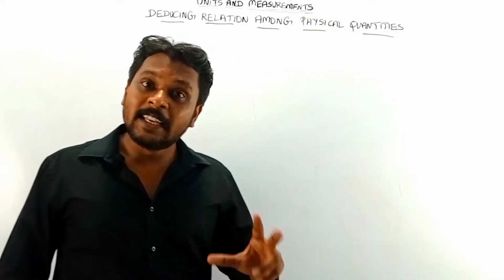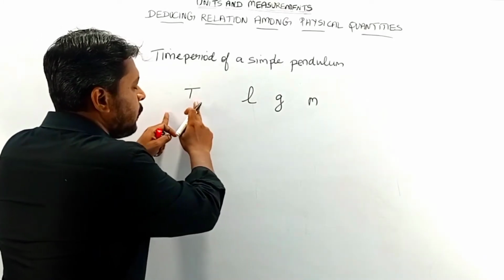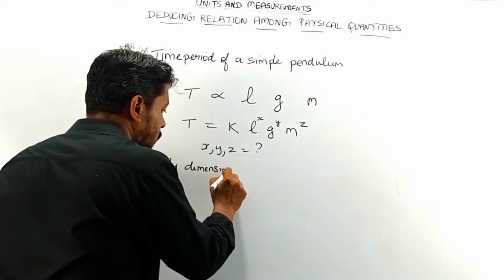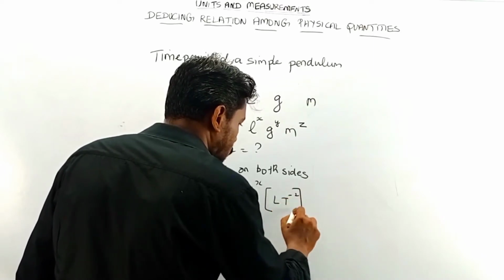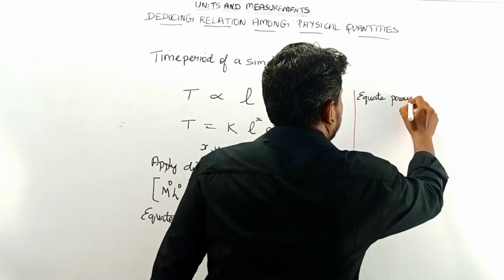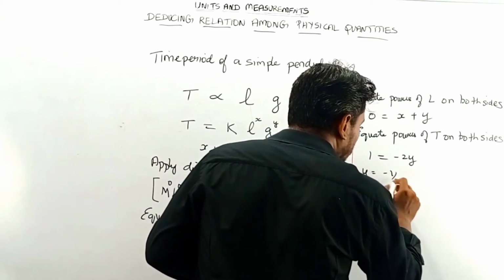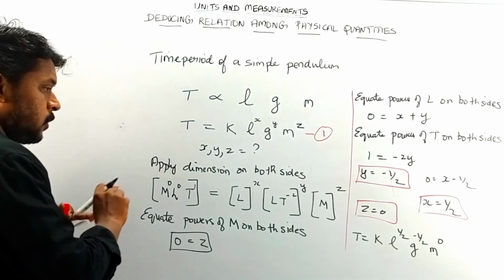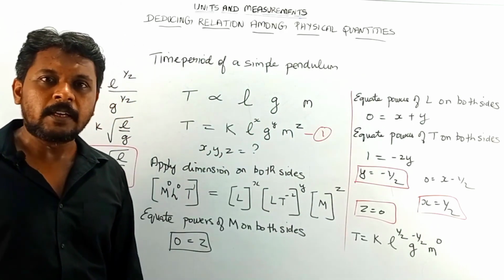Units and Measurements/Deducing Relation among Physical quantities/NEETJEEPhysics/NCERT/English